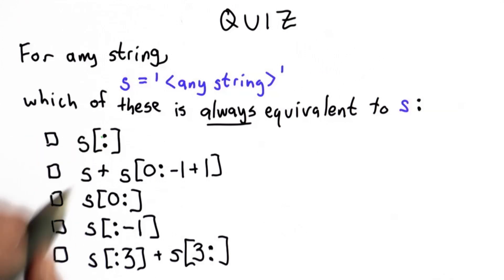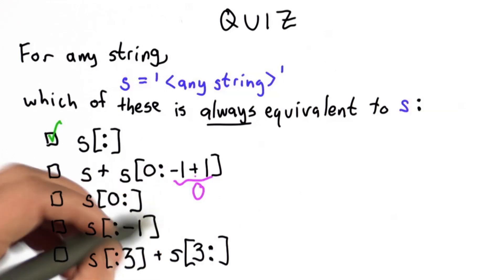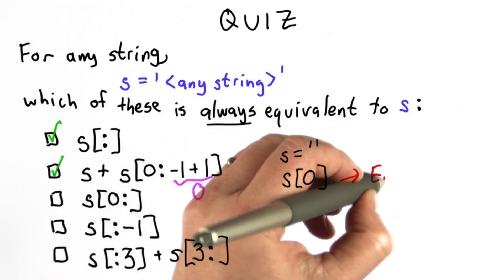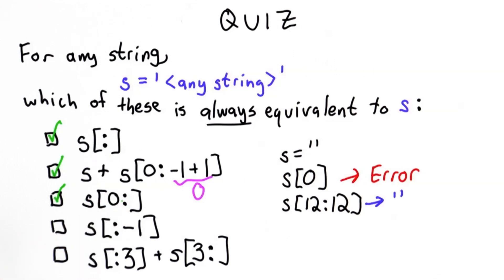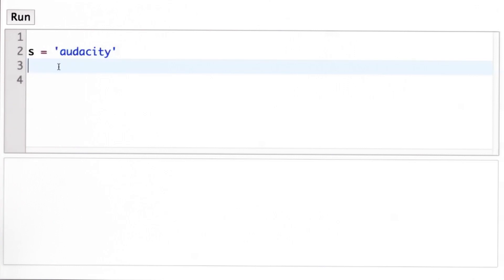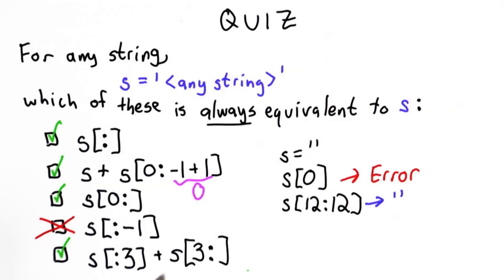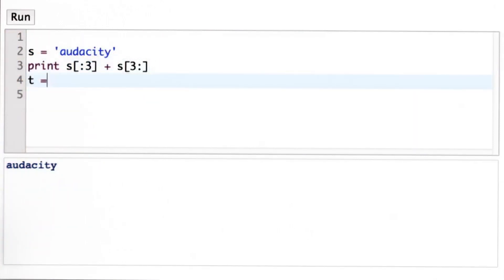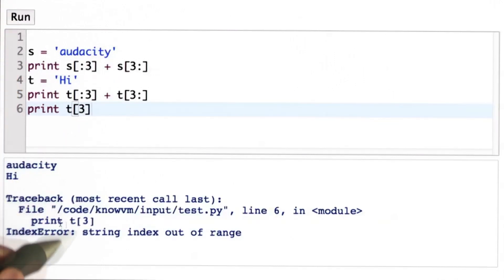Understanding Selection Solution - Intro to Computer Science